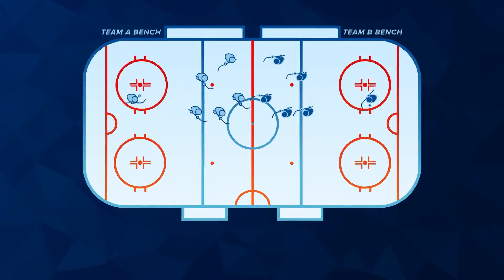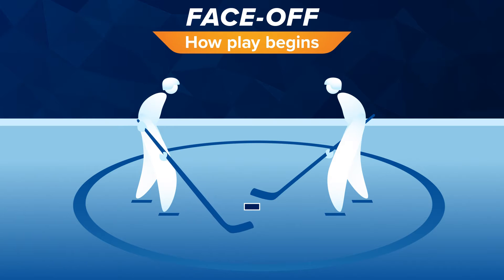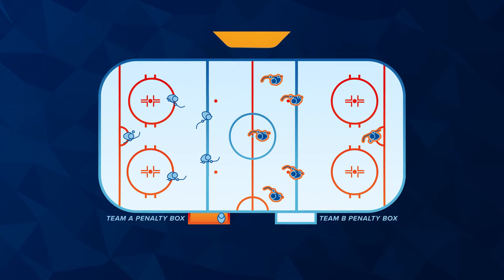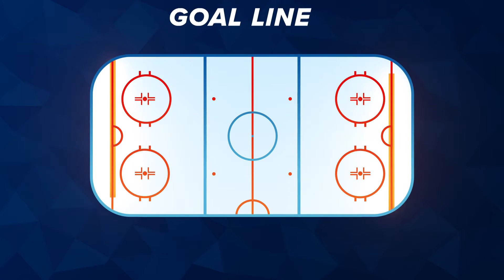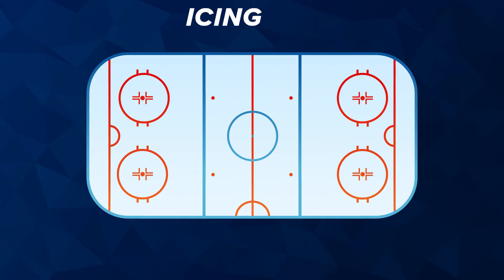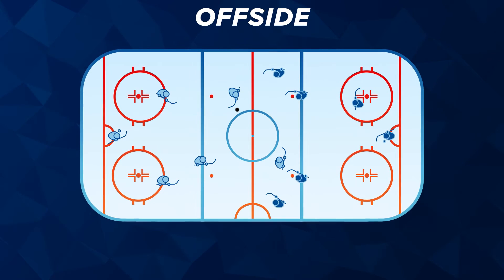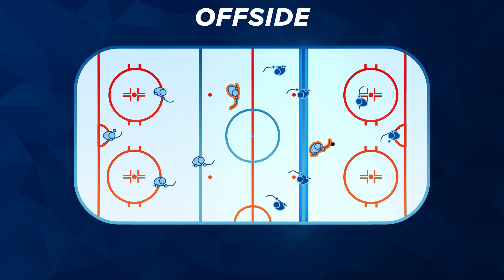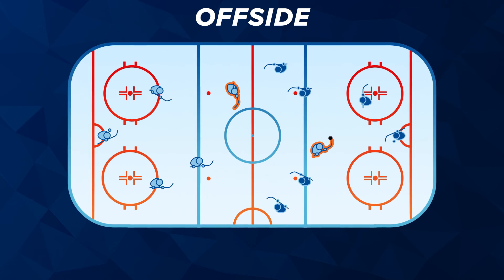Winter Olympics Rules of the Game: Ice hockey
What the heck is the blue line, icing and offside? Here are the basics of ice hockey for Winter Olympics fans.